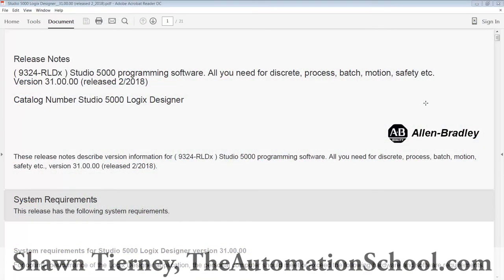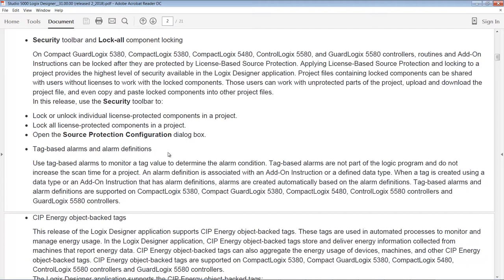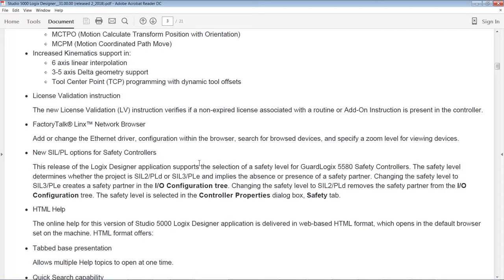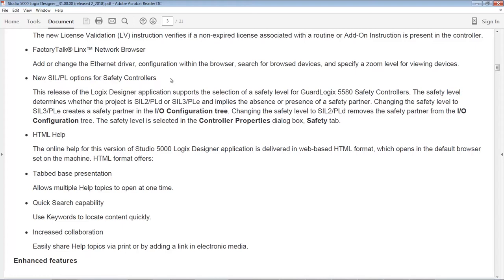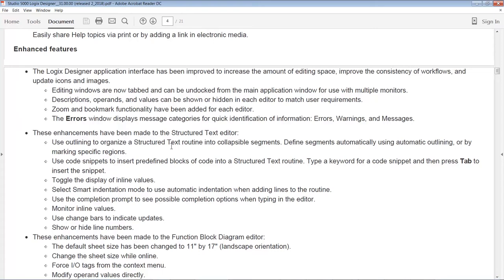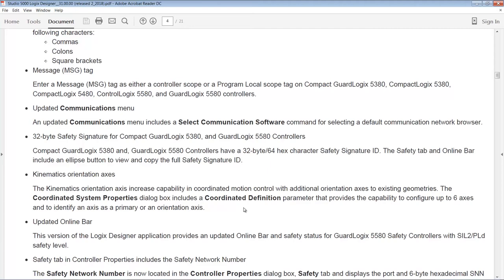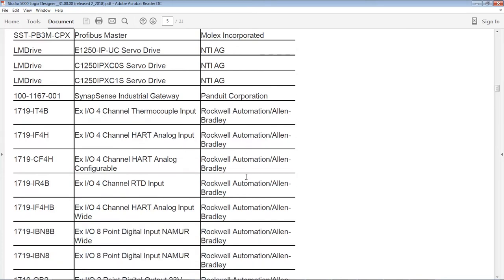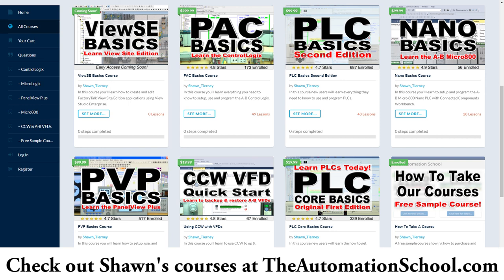Studio 5000 Logix Designer v31 New Features discussed (42)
We discuss the new features of version 31 of Studio 5000 Logix Designer in Episode 42 of The Automation Podcast.